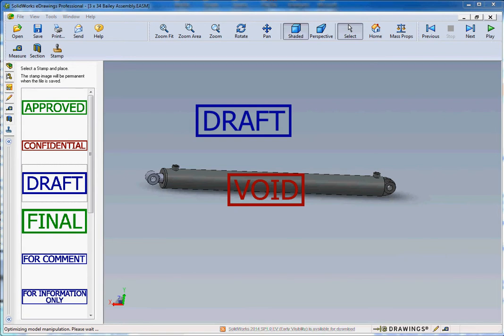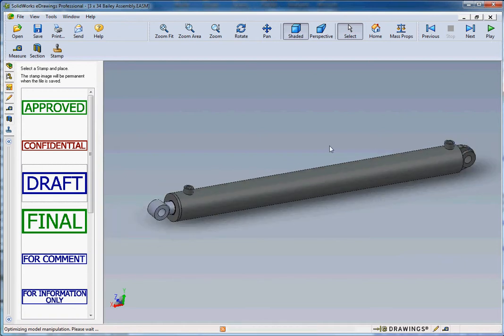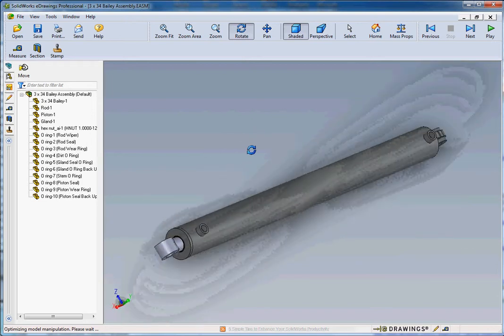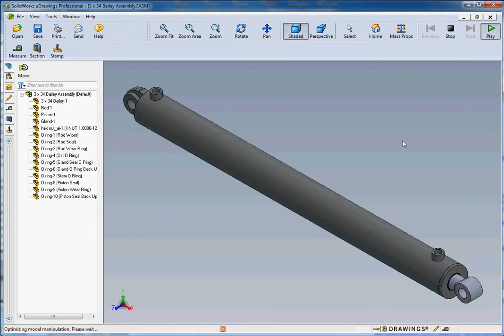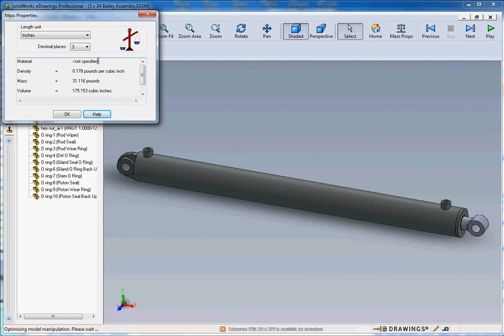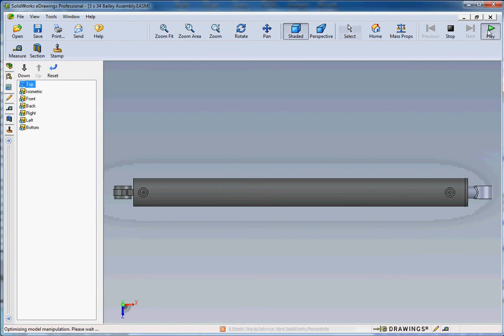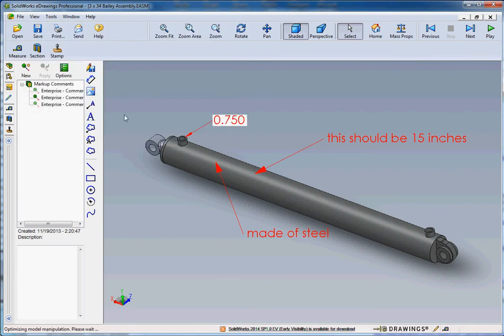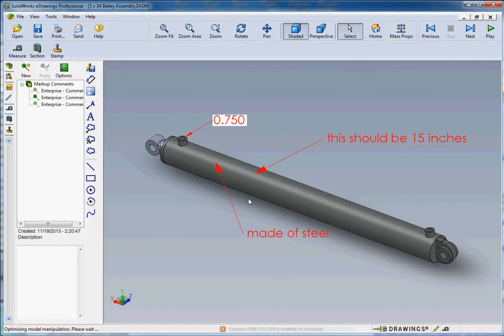SolidWorks, Using the eDrawings Viewer, Toolbar Tour, Part 2, Using the Menus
This series of videos explains how to use the eDrawings viewer, a free download, from SolidWorks. eDrawings allows you to view any SolidWorks Part, Drawing or Assembly file saved in the eDrawings format which provides capabilities for measuring, sectioning, moving and rotating components plus adding various annotations.  You can then save the file as a virtual markup and send it back to your designer.  In this video we tour the Menus on to top of the user interface and explore the various toolbars there along with the various options.  November 19, 2013.